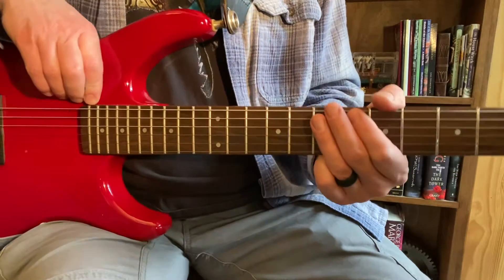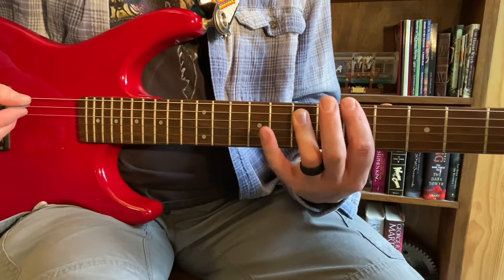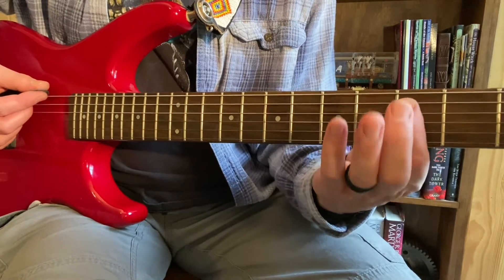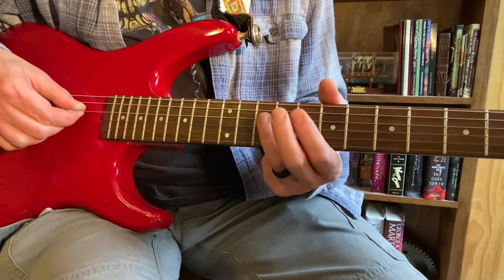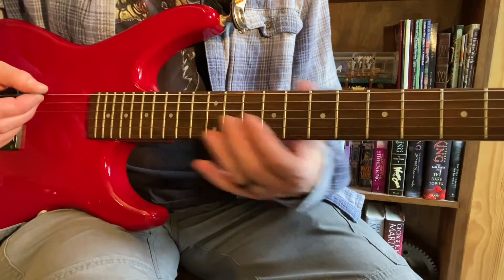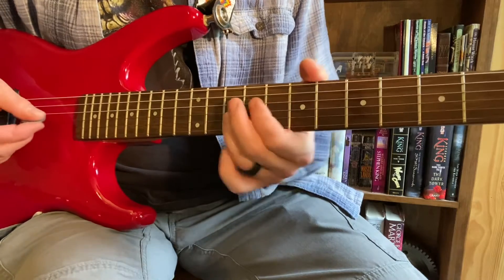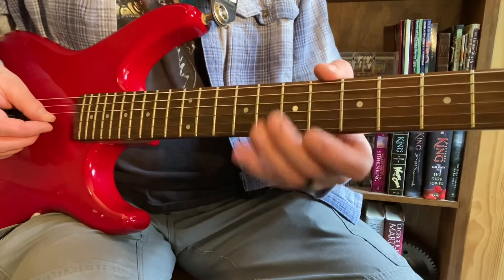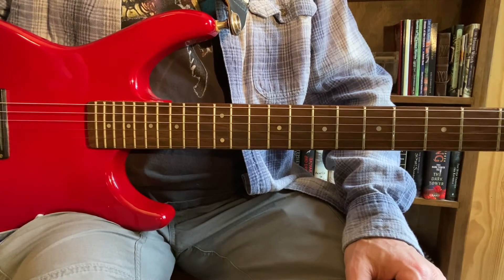Lesson 2 demo.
Demonstration of techniques from lesson 2.